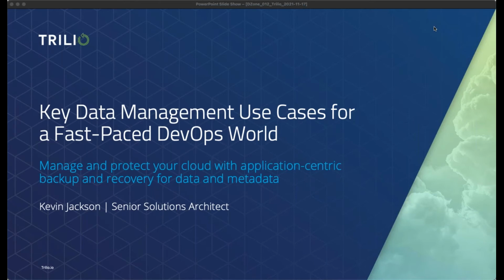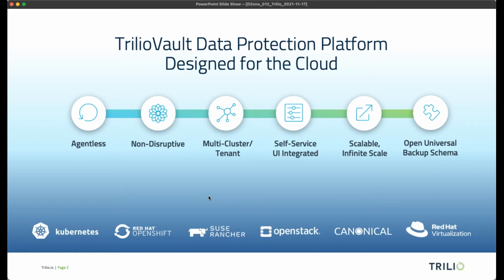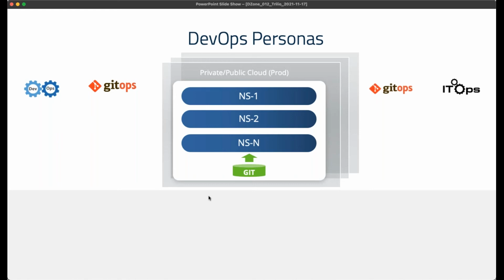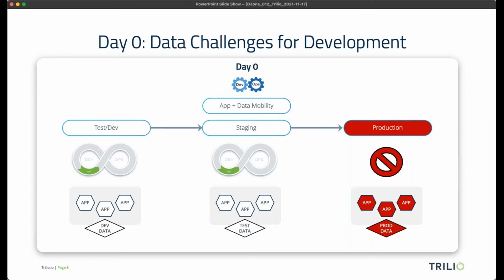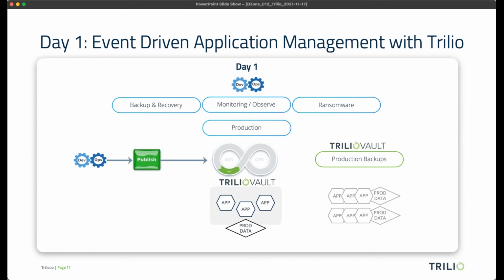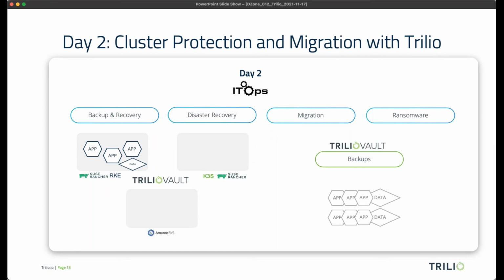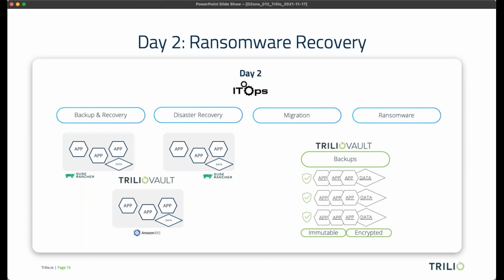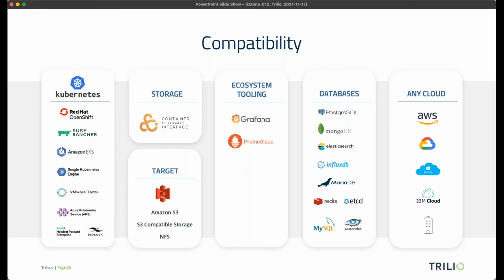DZone Webinar: Key Data Management Use Cases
Applications built on Kubernetes use a completely different architecture. IT and DevOps professionals must rely on new solutions to solve important challenges such as text/dev management, application mobility, ransomware and disaster recovery.

In the new Cloud-Native landscape these challenges can be extremely cumbersome, time intensive and, at times, detrimental to an organization if not managed properly from day 0 through day 2.